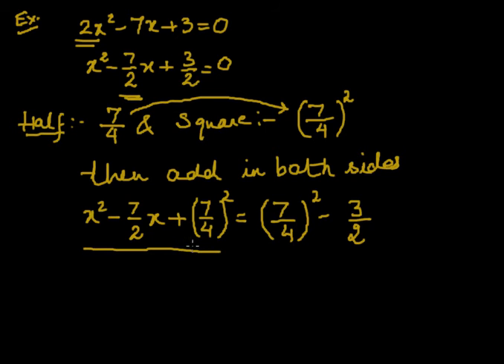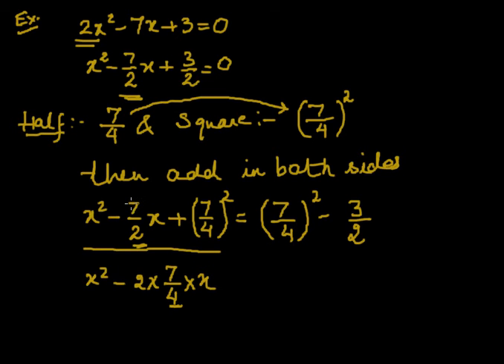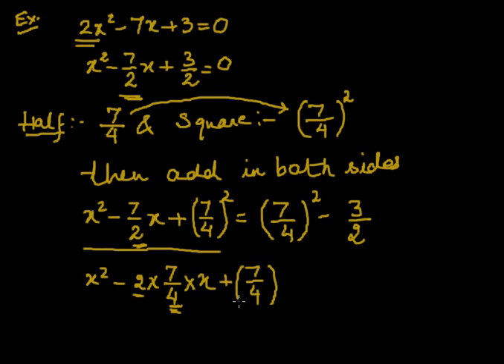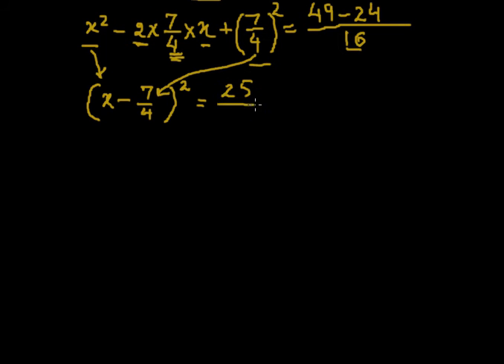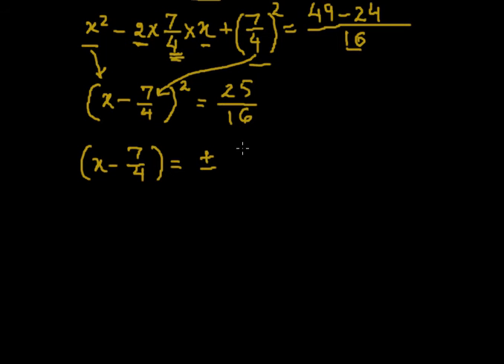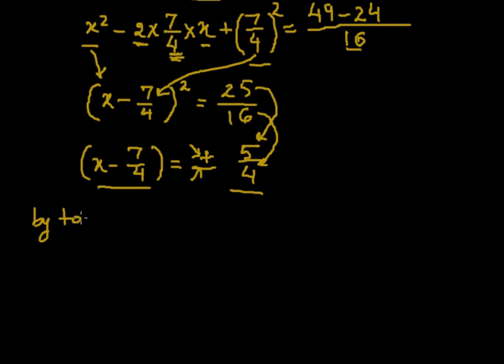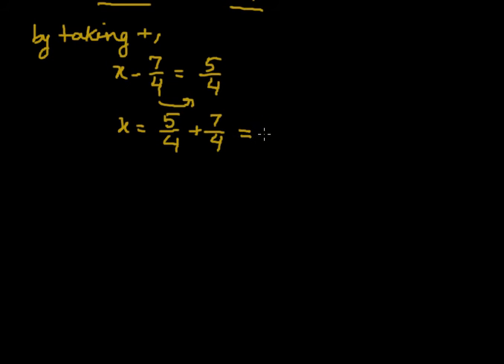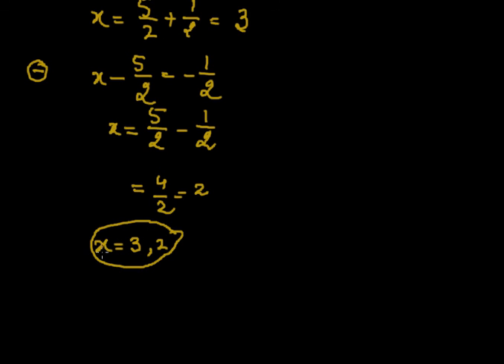Quadratic Equation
Problems based on Completing the square